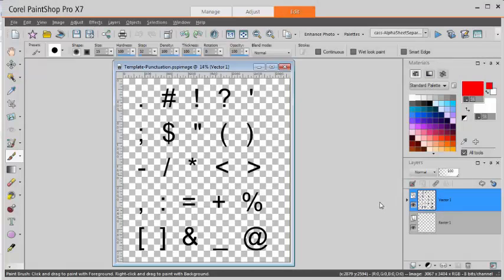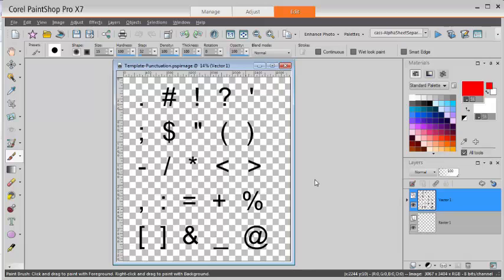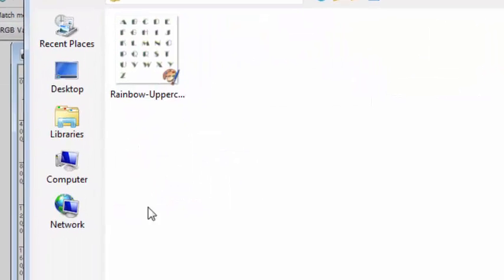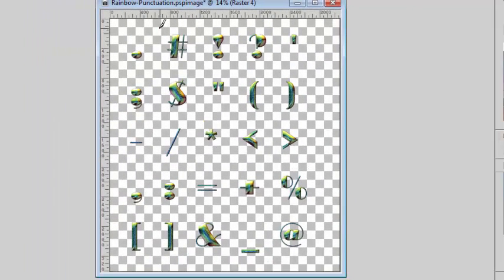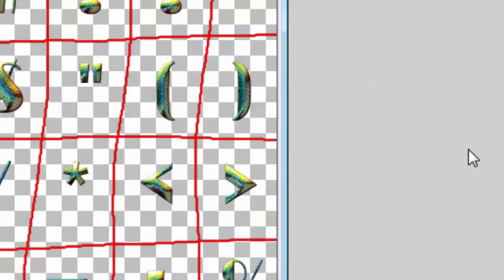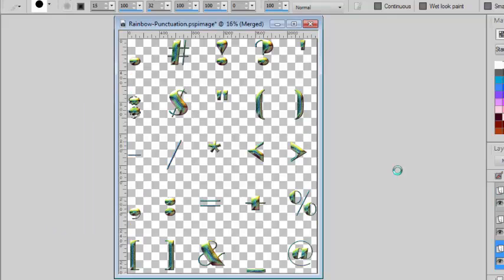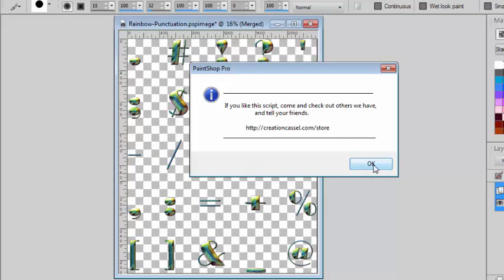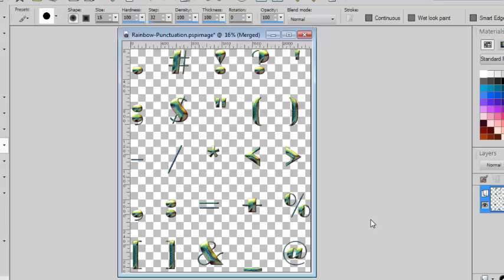How to Separate an Alpha Sheet with Paintshop Pro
You can easily separate alpha sheets into individual character files, with this script that will cut, rename and save each file for you.
A time saving tool for graphic designers and scrapbook enthusiasts.